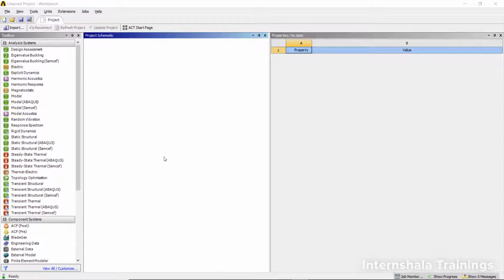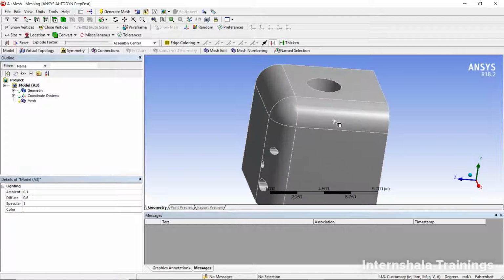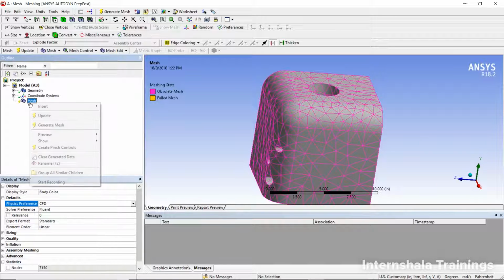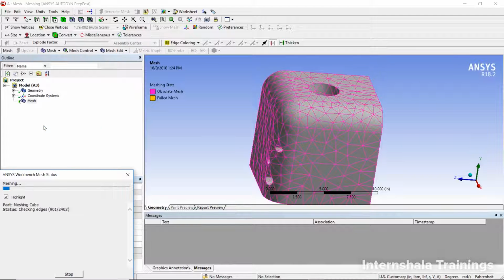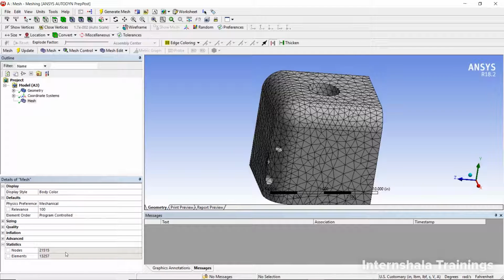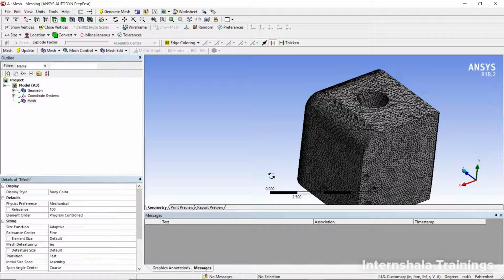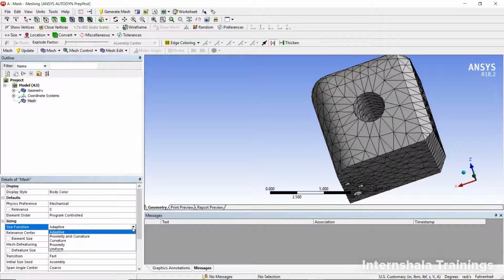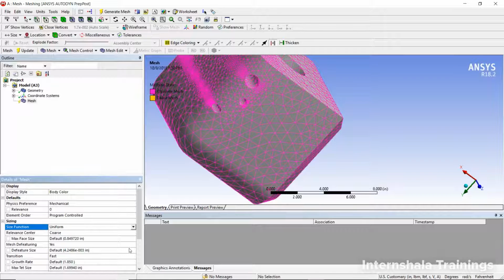Ansys| Meshing With Global Mesh Controls in Ansys Workbench 18.2 | Pt-42